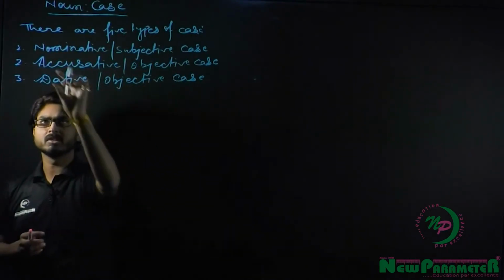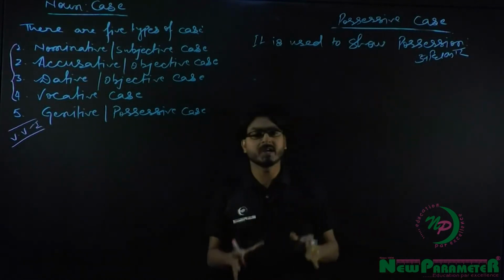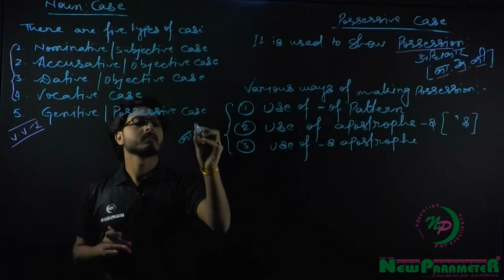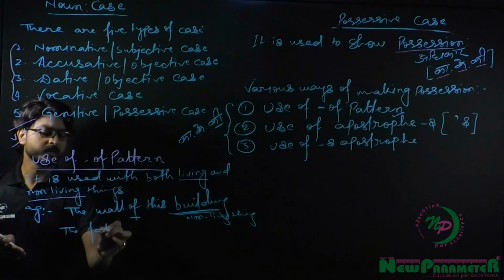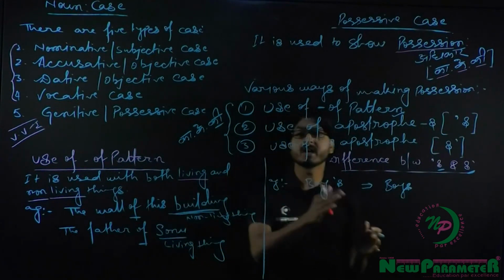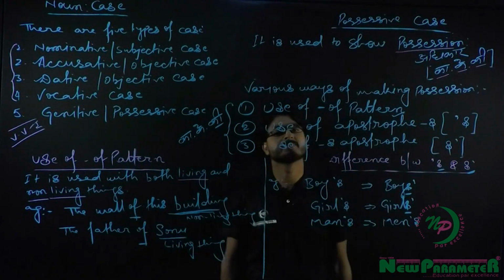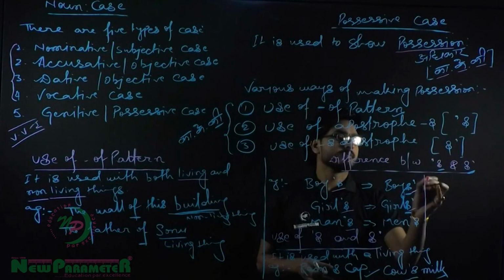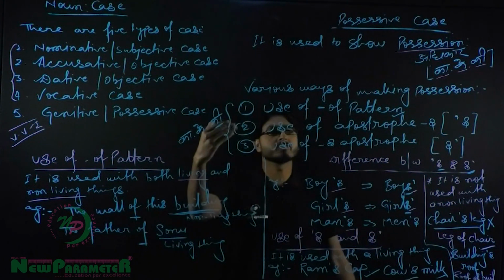NOUN (CASE) NEW PARAMETER